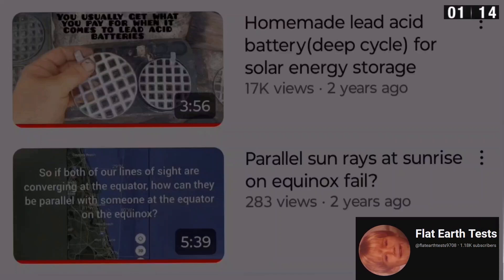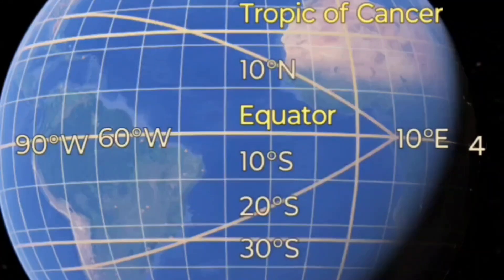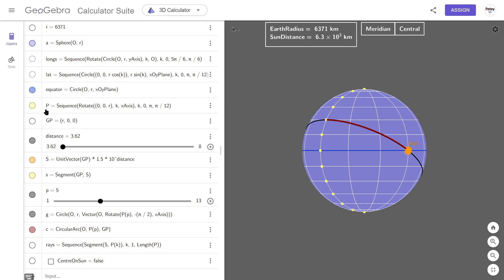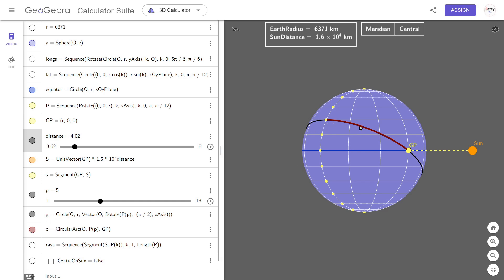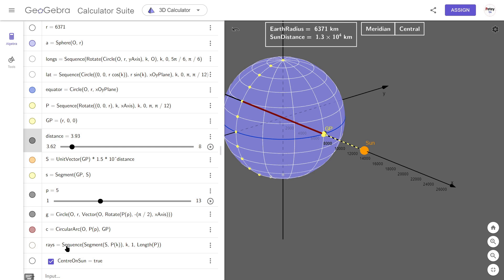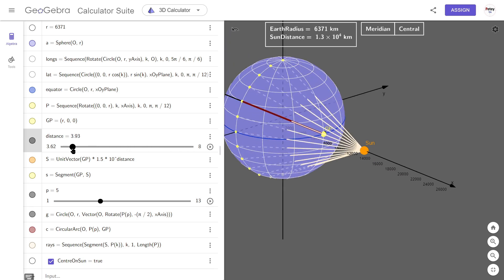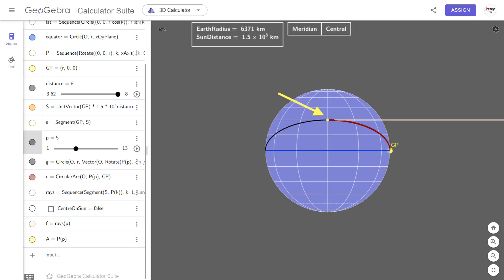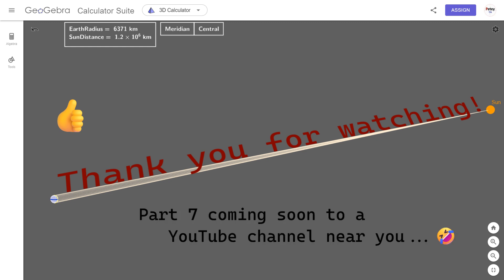Parallel Sun Rays on a Globe Win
This is a video response to Brian's latest video on parallel sun rays during the equinox. He's made 6 of them so far. Will there be a number 7? Probably.

I realise I'm very late to this party but here's my take on this anyway.
See the link below if you want to download and play with this geometry.

Chapters:
0:00 Brian's Explanation
1:14 My Intro
2:04 GeoGebra
8:10 Brian's Strawman
8:57 Outro